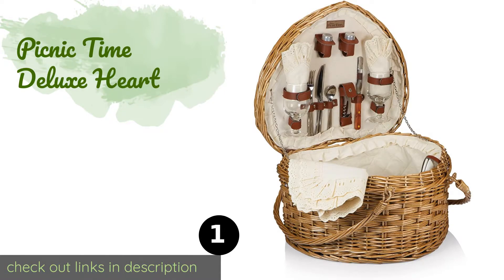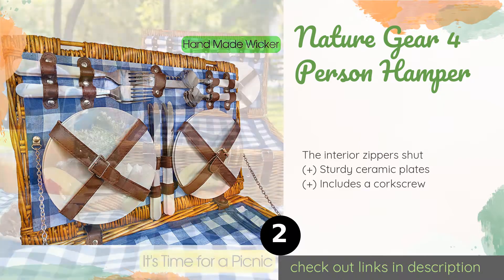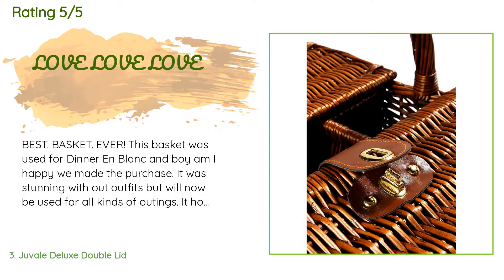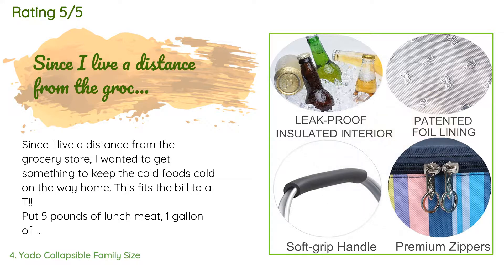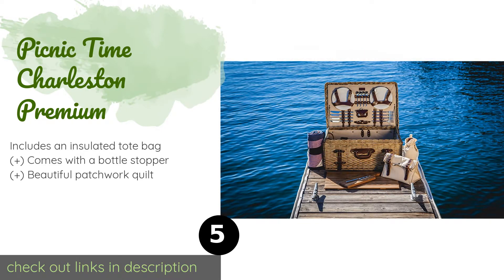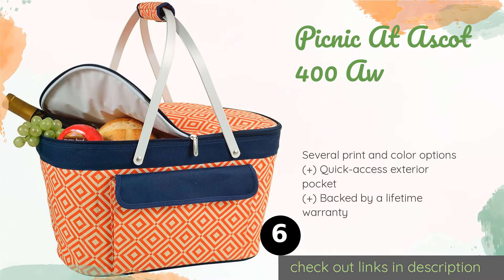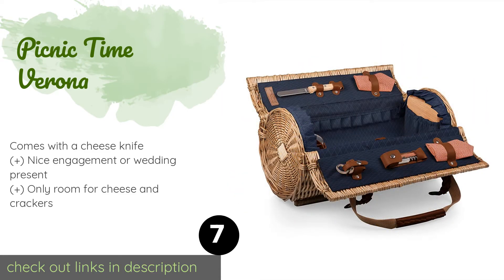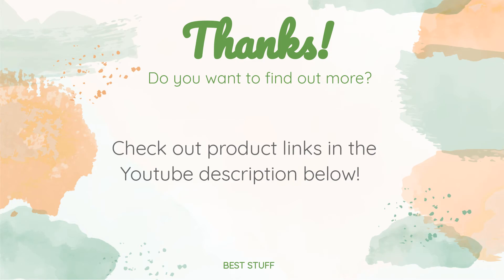🌵7 Best Picnic Baskets 2020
1 - Picnic Time Deluxe Heart:
✅ Amazon US
🌏 Amazon International

2 - Nature Gear 4 Person Hamper:
✅ Amazon US
🌏 Amazon International

3 - Juvale Deluxe Double Lid:
✅ Amazon US
🌏 Amazon International

4 - Yodo Collapsible Family Size:
✅ Amazon US
🌏 Amazon International

5 - Picnic Time Charleston Premium:
✅ Amazon US
🌏 Amazon International

6 - Picnic At Ascot 400 Aw:
✅ Amazon US
🌏 Amazon International

7 - Picnic Time Verona:
✅ Amazon US
🌏 Amazon International